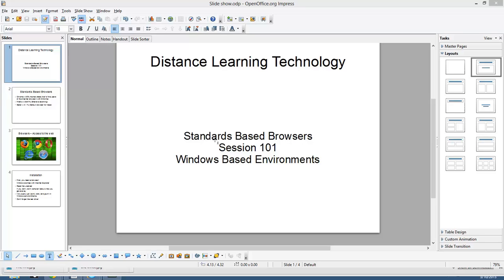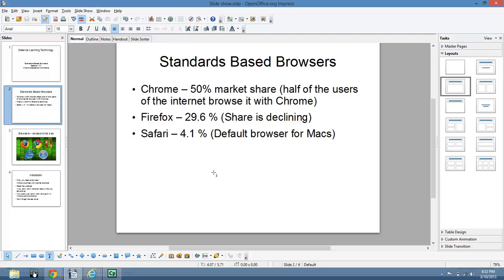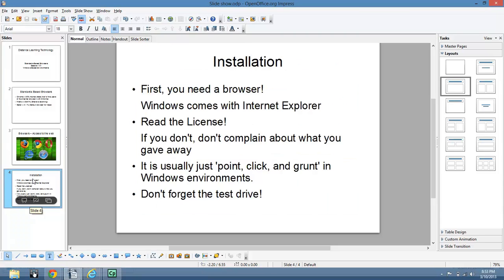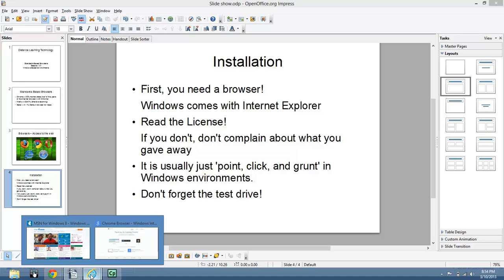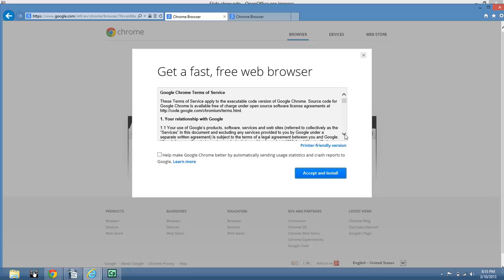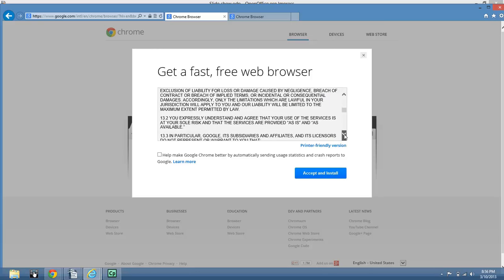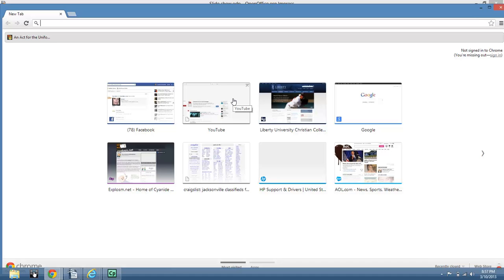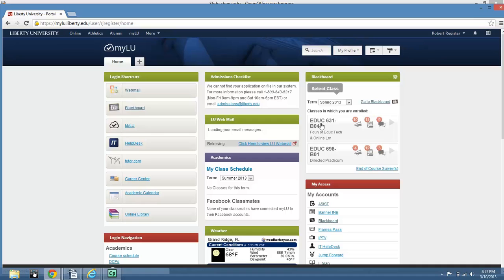Low-Def Installation of a standards based browser in windows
Low Definition version of my Distance Learning Lesson -
Installing a standards compliant browser.